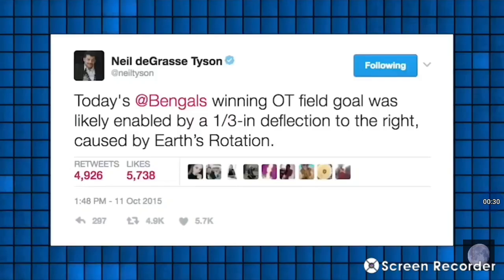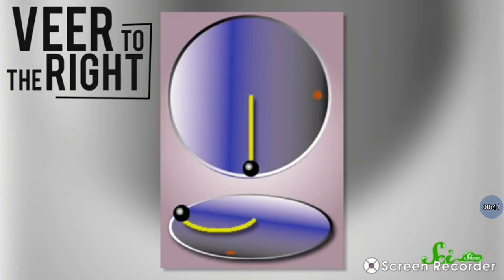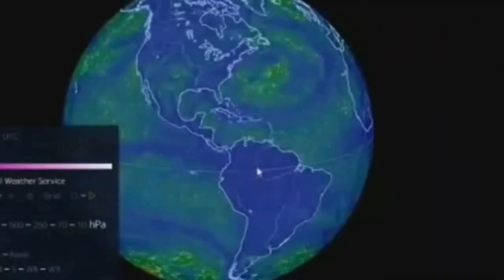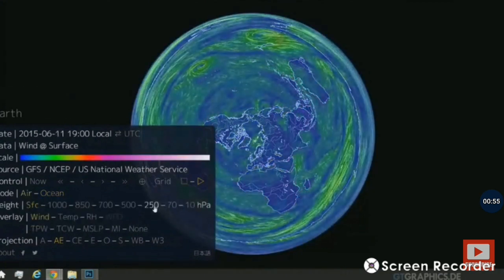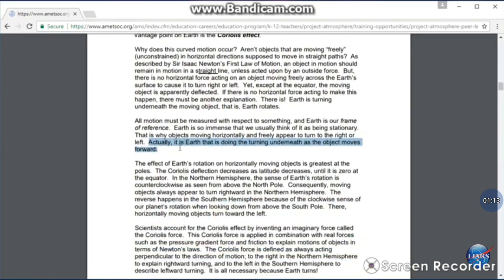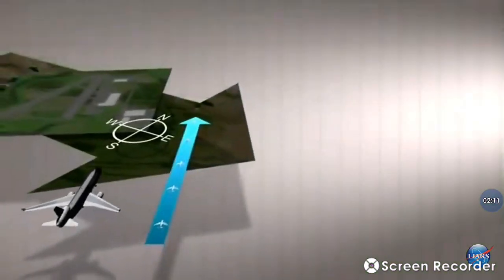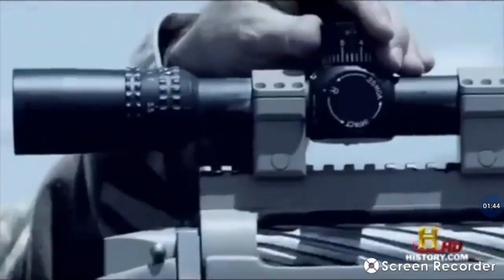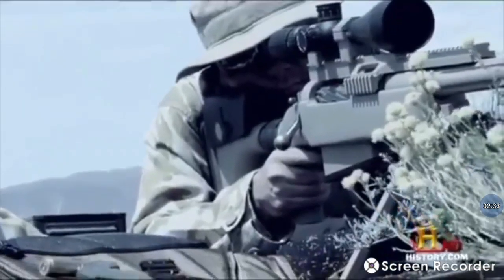Coriolis,eclipse paths , weather patterns, ISS path exposed .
Examining the supposed coriolis force and the lack of airplanes and bullets need to account for it .

 Examining wind and ocean currents on the globe and flat earth models.

  The correlation with eclipse paths and iss orbital patterns examined and mapped out on the flat earth model .

you be the one to make up your own mind about what is more reasonable .